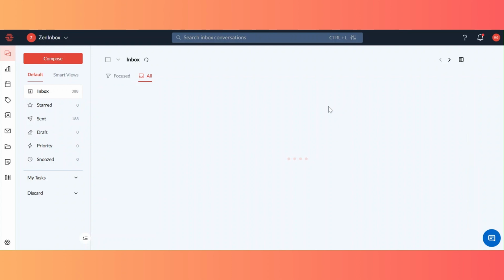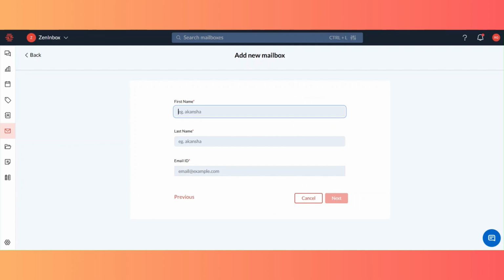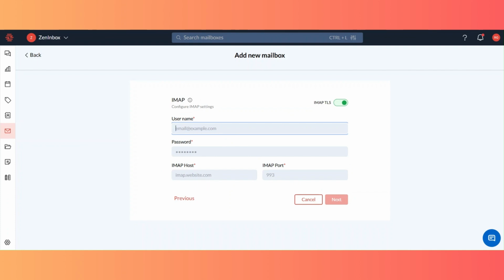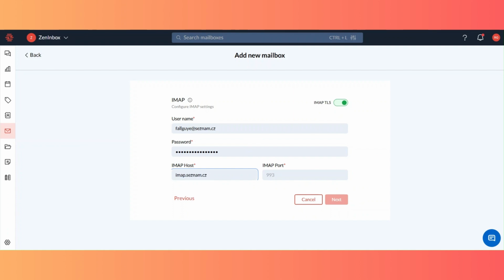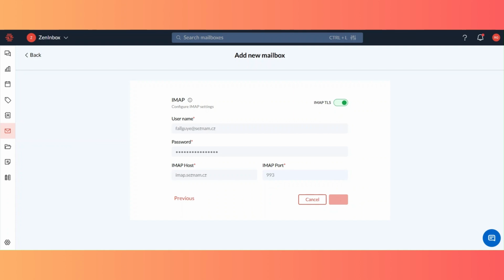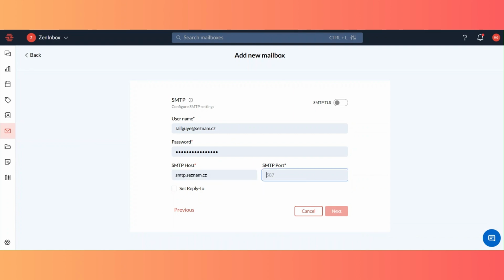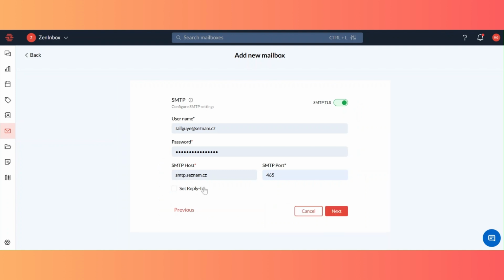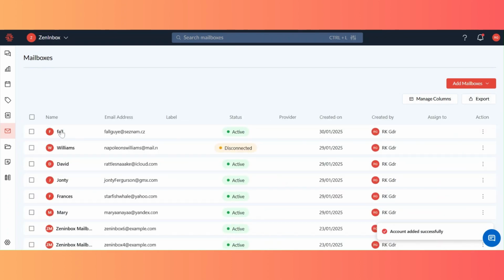Connect Seznam Mail With ZenInbox | ESP Connection Series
Learn how to seamlessly integrate your Seznam.cz email account with Zeninbox using IMAP/SMTP settings. This comprehensive guide walks you through generating an app password, configuring incoming and outgoing mail servers, and setting up your signature. Follow our step-by-step instructions to ensure a secure and reliable connection between Seznam.cz and Zeninbox.

What You Will Learn:

How to access and configure IMAP/SMTP settings for Seznam.cz integration
Steps to generate and use Seznam's app password for secure authentication
Methods to properly configure incoming (IMAP) and outgoing (SMTP) mail servers
Techniques for setting up custom signatures and reply-to addresses
Best practices for maintaining a secure email connection between Seznam and Zeninbox.

Key Features:

Unified Inbox: Manage all your emails in one place.
Focused Inbox: Prioritize what matters with AI-driven filtering.
Secure Communication: Built-in security and compliance.
Automation: Save time with smart workflows and reminders.